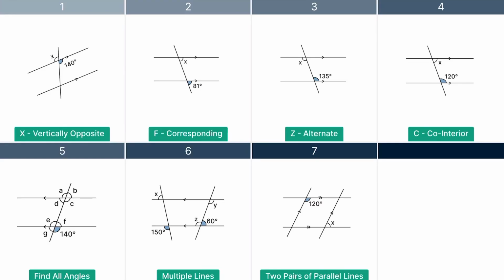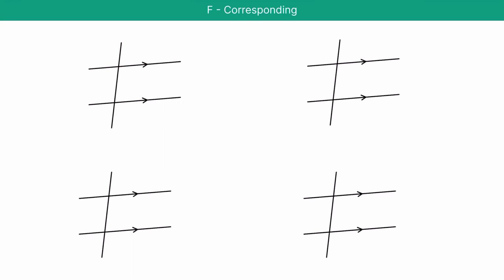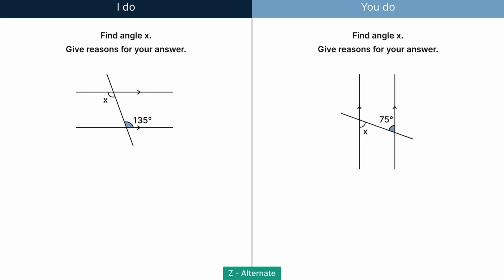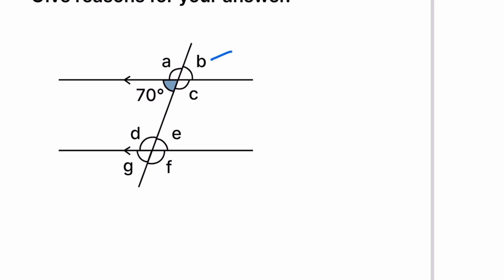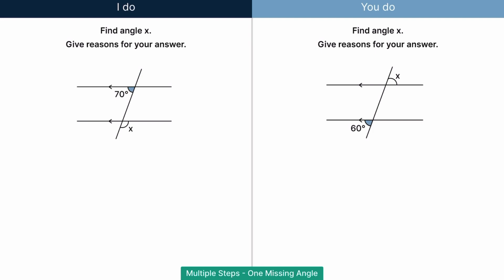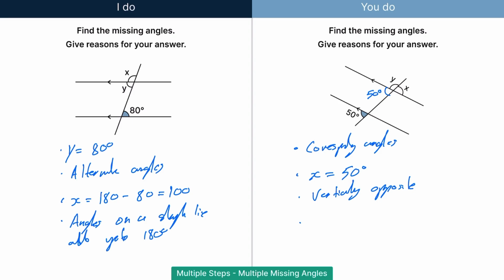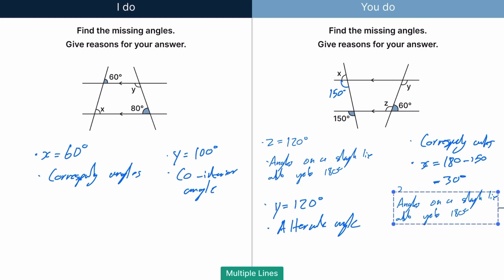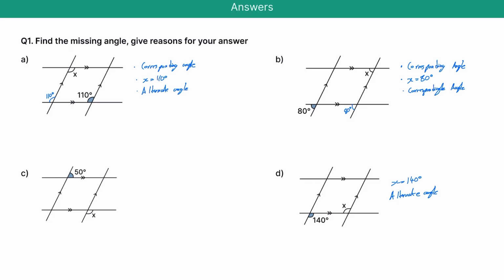Angles & Parallel Lines | GCSE Maths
00:00 Intro
00:18 X - Vertically Opposite
01:59 F - Corresponding
03:48 Z - Alternate
05:05 C - Co-Interior
06:35 Practice Questions
06:49 Find All Angles
09:14 Multiple Steps - One Missing Angle
10:47 Multiple Steps - Multiple Missing Angles
12:05 Practice Questions
12:23 Multiple Lines
14:12 Practice Questions
14:25 Two Pairs of Parallel Lines
16:17 Practice Questions